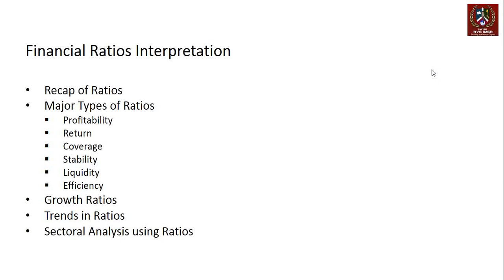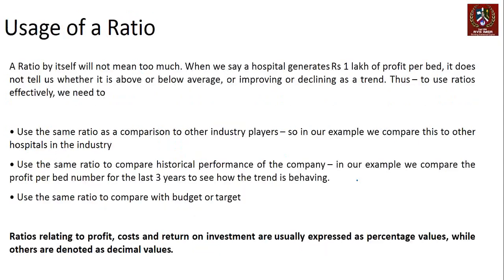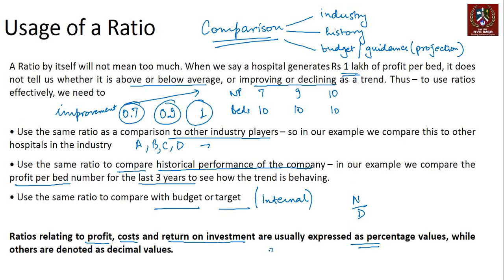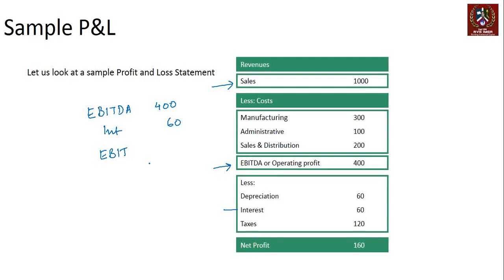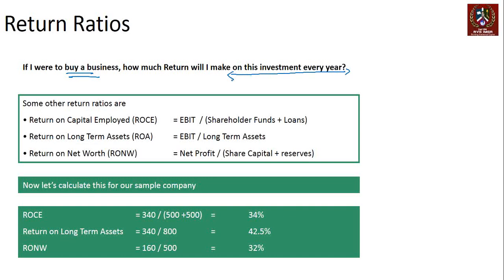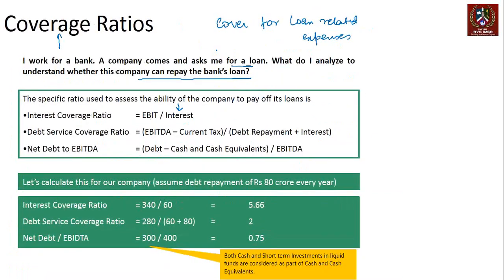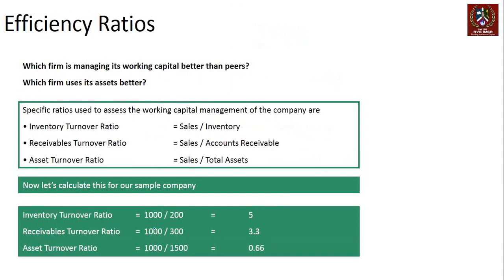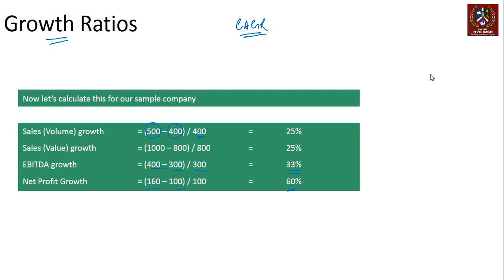ADVANCED FINANCIAL STATEMENT ANALYSIS (AFSA) UNIT 3.1 - Ratios Recap